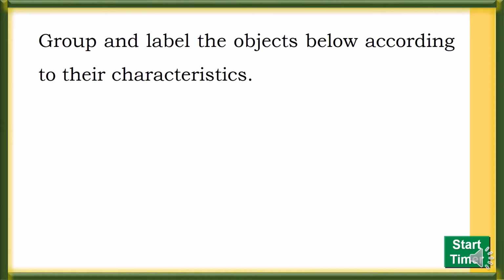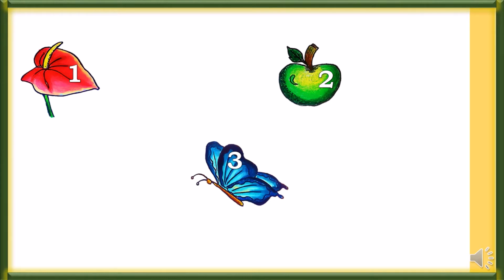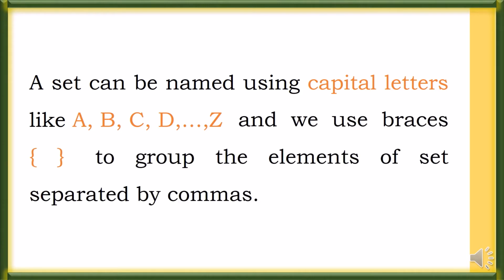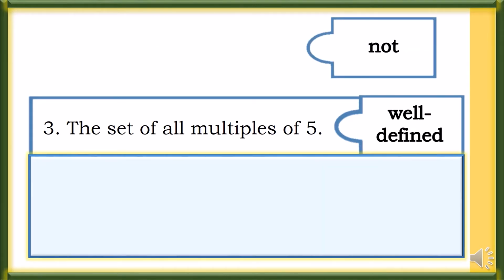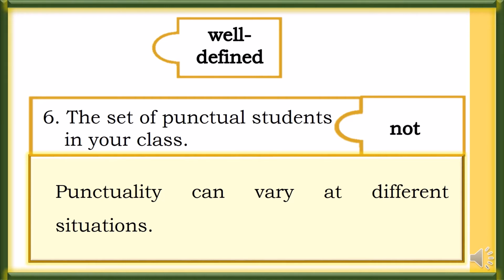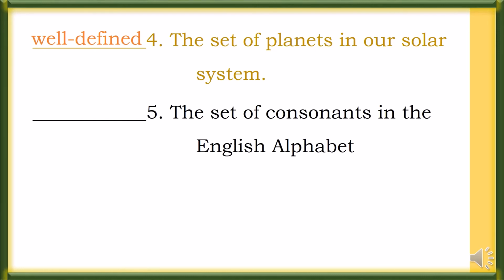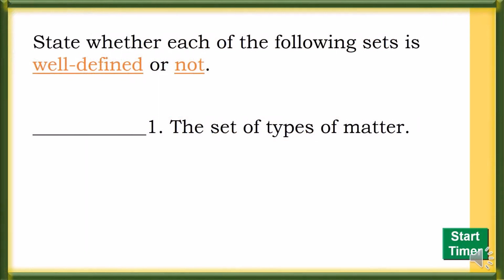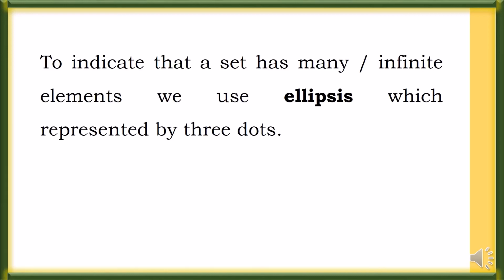What are Sets in Mathematics?